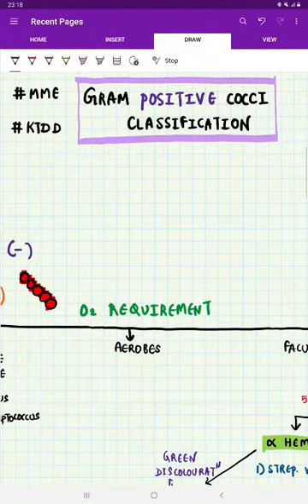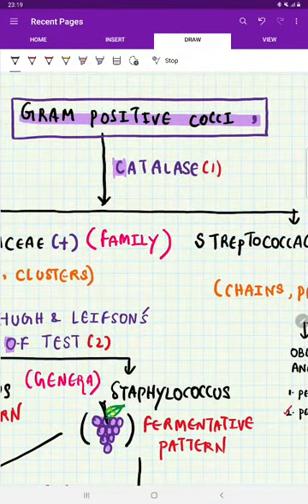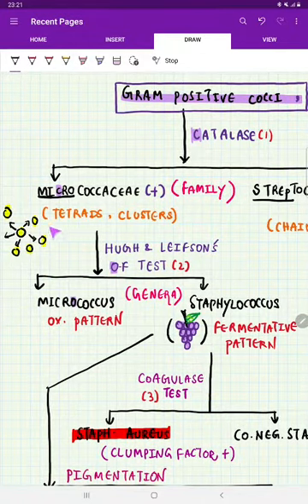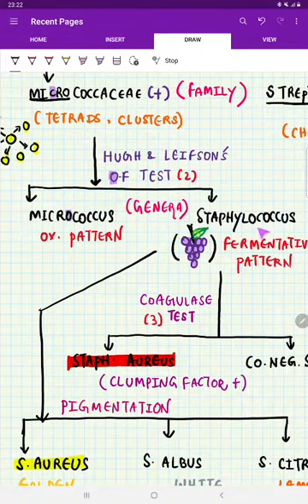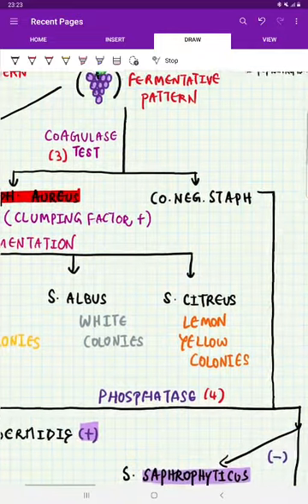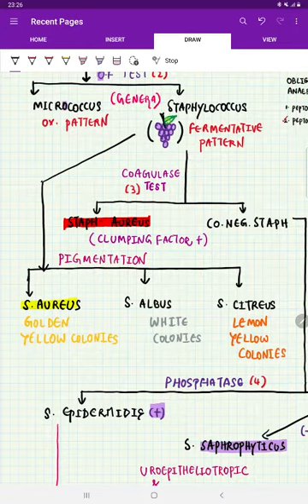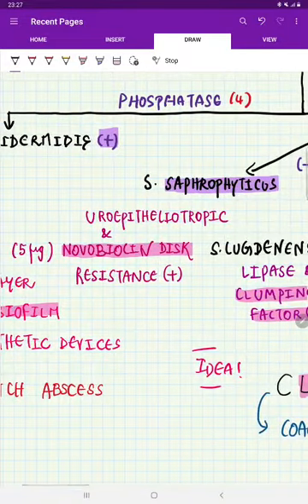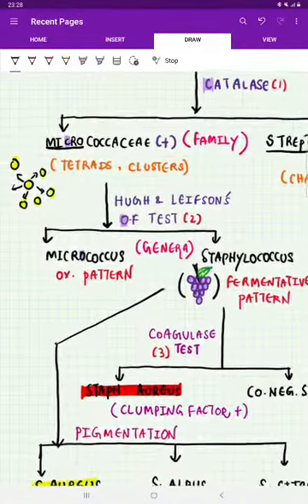Gram Positive Cocci- STAPHYLOCOCCUS classification made easy! ✨💯 Headphones for better Quality 🎧